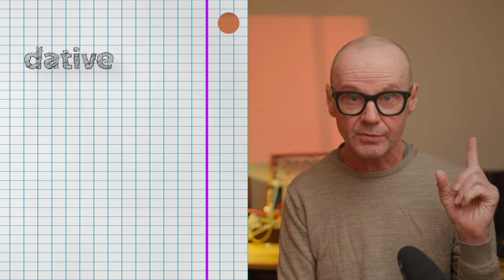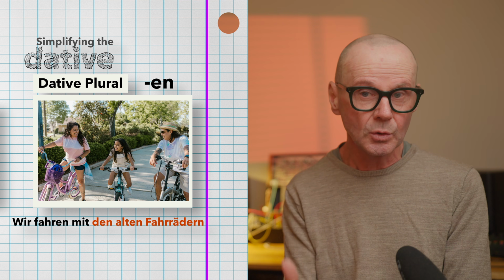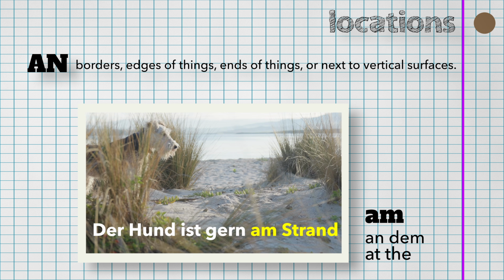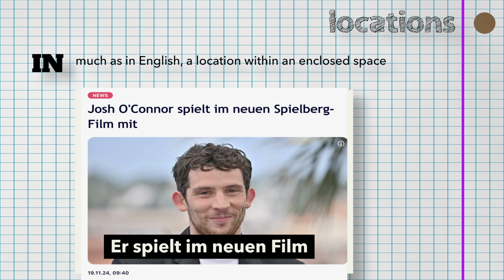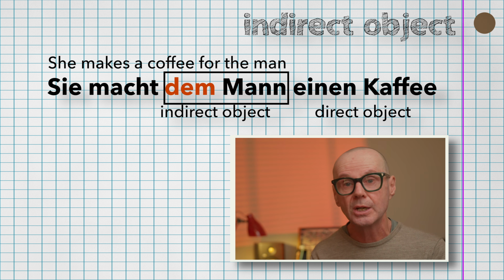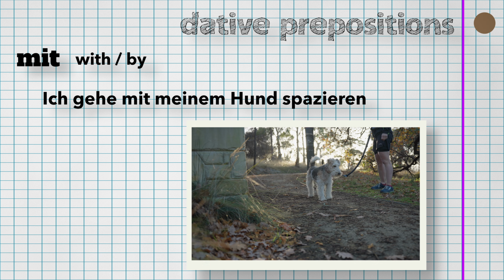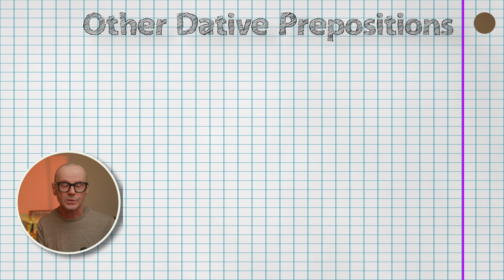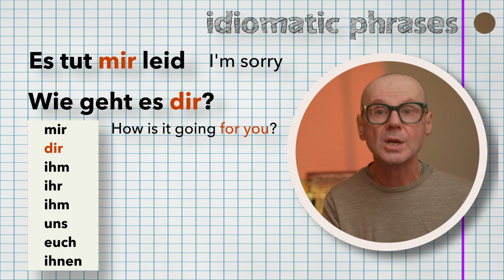THIS is the DATIVE | LOCATIONS, Indirect Objects, and Everyday Use of the German DATIVE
Are you struggling with the dative case in German? You're not alone—but it's easier than you think! In this video, we break down the German dative case step by step. Learn how to recognize it, when to use it, and which prepositions and verbs always trigger the dative.

🧠 What you’ll learn:

How to spot dative endings (-em, -er, -en)

The difference between direct and indirect objects

Common prepositions that always use the dative (mit, bei, zu, etc.)

Dative-only verbs like helfen, gehören, gefallen

Idioms like Es tut mir leid and Wie geht’s dir?

📘 This lesson is linked to our textbook Bausteine eins. Want more examples, explanations, and exercises?

00:00 - Why the Dative Isn’t That Scary
00:34 - What the Dative Case Looks Like
01:15 - Dative Articles for Feminine, Plural, and Masculine/Neuter
03:50 - Dative for Location (an, auf, in)
07:00 - Indirect Object: To/For Someone
09:45 - Prepositions That Always Use the Dative (mit, seit, etc.)
13:30 - Dative Verbs (helfen, gefallen, gehören)
14:00 - Idioms and the Personal Dative (mir ist kalt)